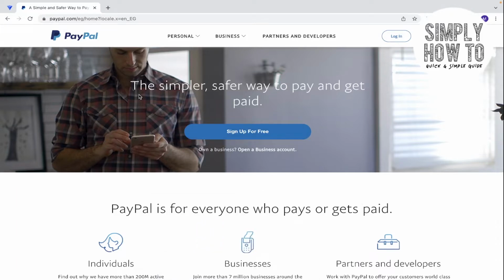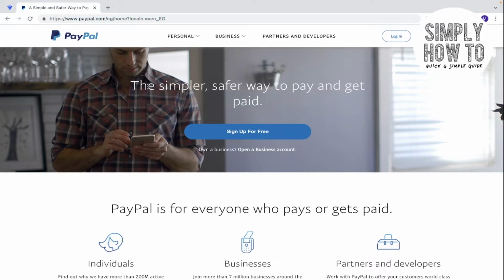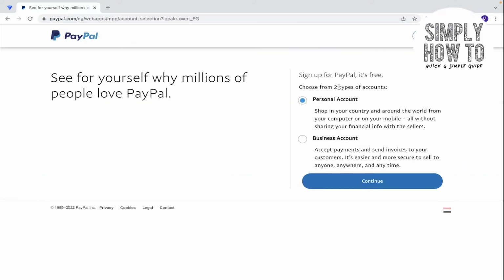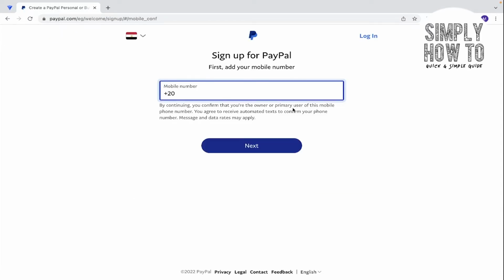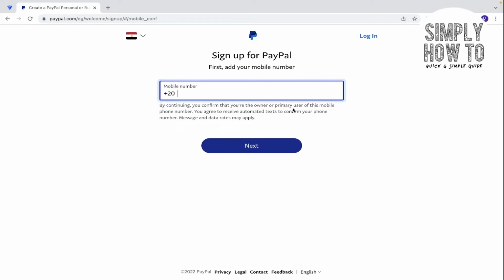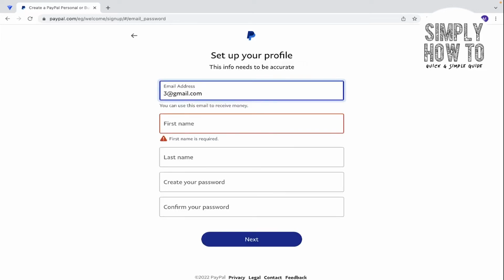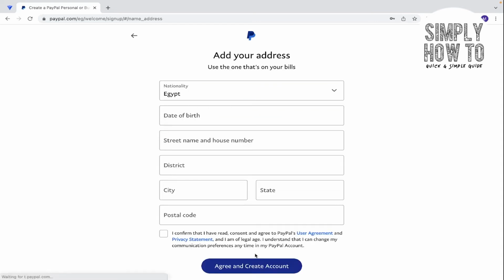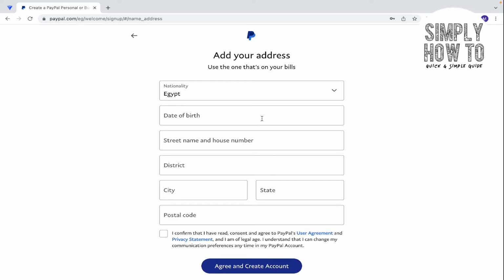Create Paypal account WITHOUT credit card